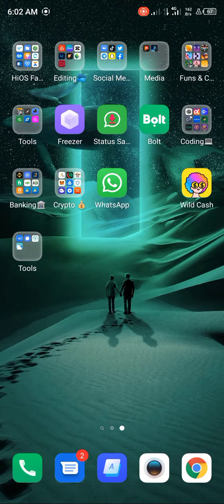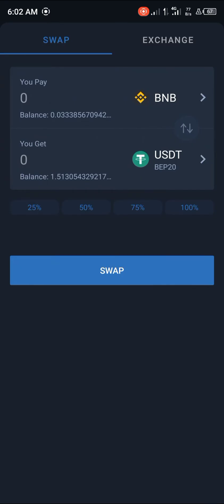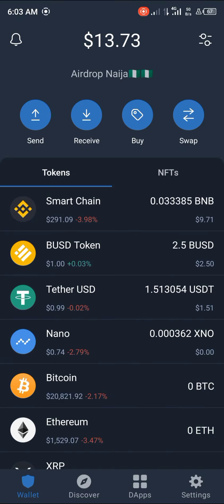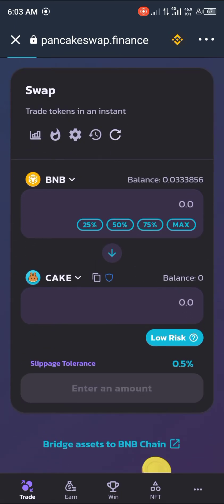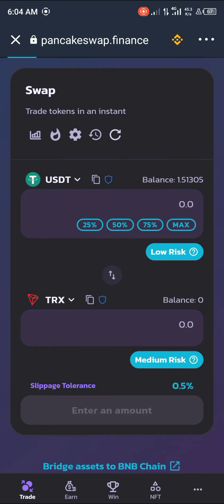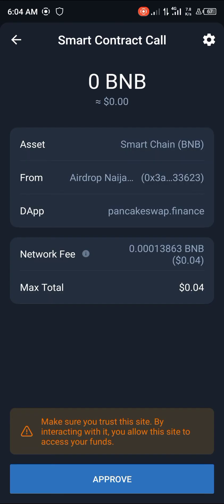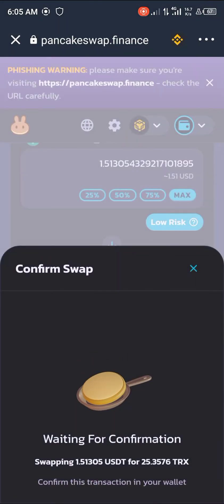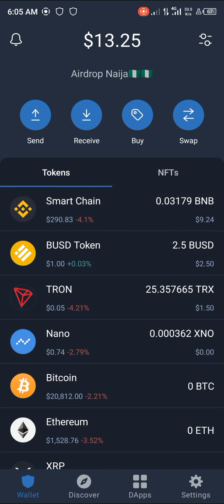How to Change USDT to TRX in Trust Wallet | Swap USDT to Tron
In this quick video, I will show you How to Change USDT to TRX in Trust Wallet | Swap USDT to Tron step by step.
BOOST YOUR CRYPTO PROFITS WITH AI-POWERED SIGNALS BY CHATGPT

This video will be useful if you are looking for:
convert tether to tron
how to convert usdt to tron on trust wallet
swap usdt to trx trust wallet